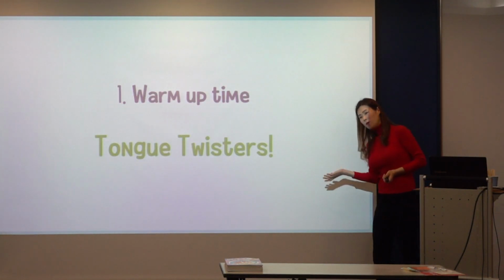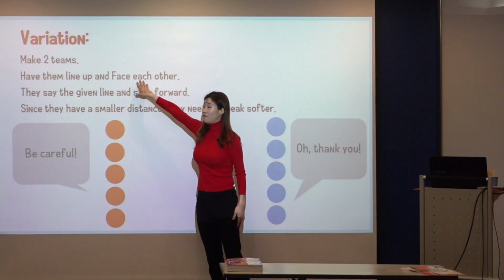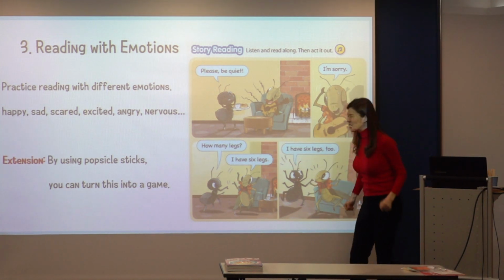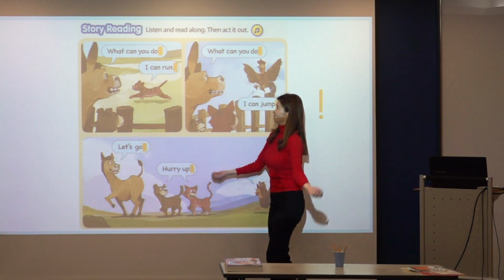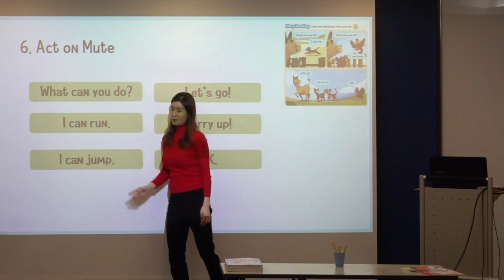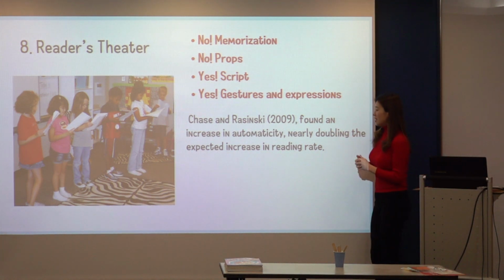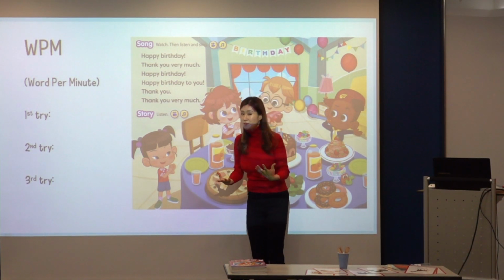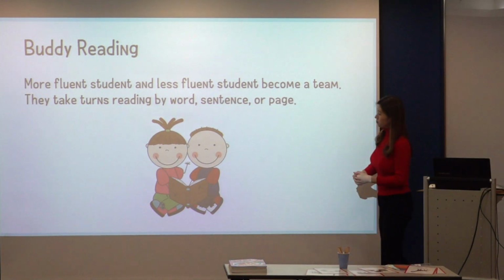Open Up_Part 2: Fluency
Open Up is a three-level introductory course that motivates 3 to 5-year-old students to start learning English with confidence and fun, providing them with essential classroom language and expressions in real life situations they can relate to.

It contains CLIL-based topics that are linked to school subjects. Students learn various words and sentences according to the topic, developing extensive knowledge and an ability to think. They also participate in various activities that promote 21st century skills such as communication, cooperation, critical thinking, creativity, content and confidence.

🔹언어세상의 정보를 계속 받고 싶으시다면 🔹

🔹언어세상과 더 많이 소통해요!! 🔹
🎈좋은 영어책 으로 영어실력 향상!
🎈아이들을 위한
🙏🏻영어로 만나는 더 큰 세상, 언어세상🙏🏻
ㅡ
📙언어세상 홈페이지👇
ㅡ
📕언어세상 인스타
ㅡ
📘언어세상 페이스북
ㅡ
📗언어세상 블로그